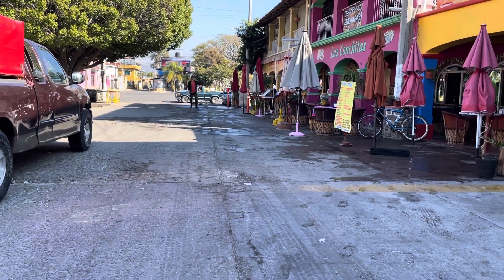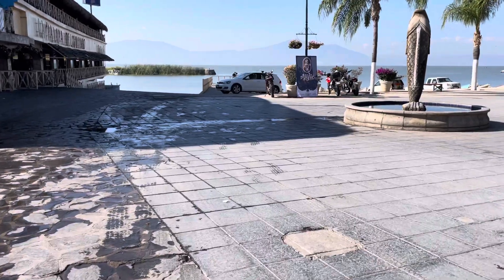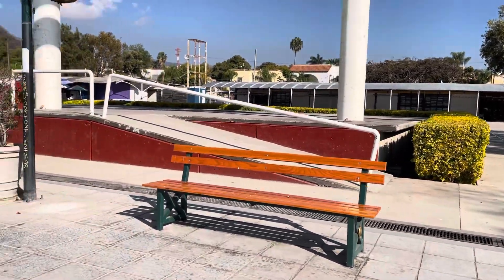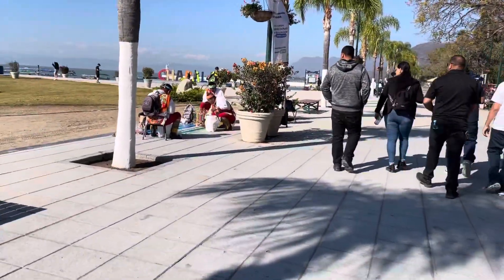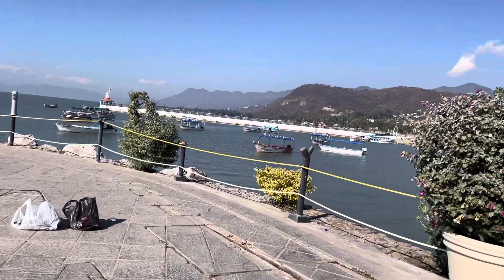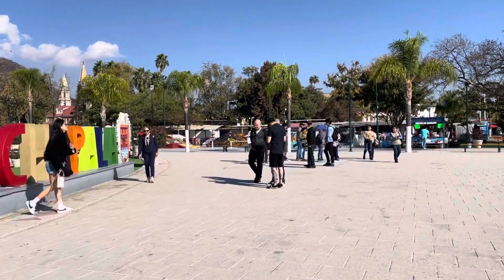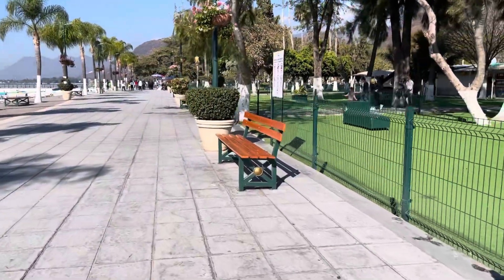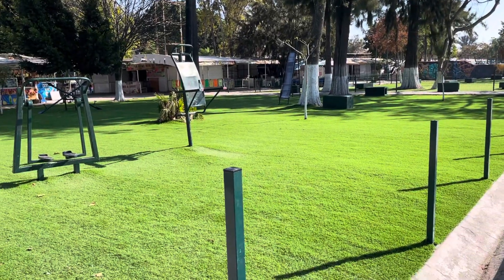Walking West on the Malecon in Chapala in the morning